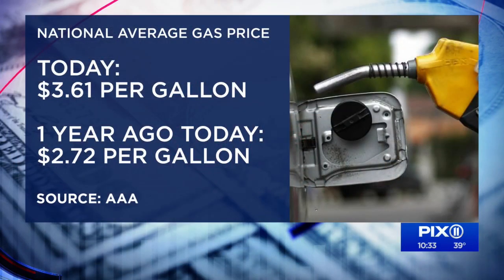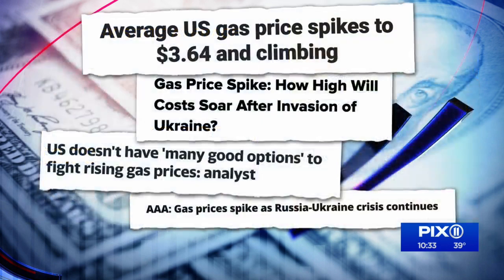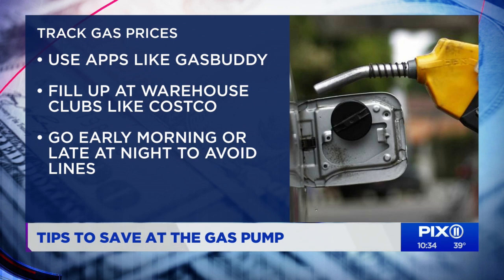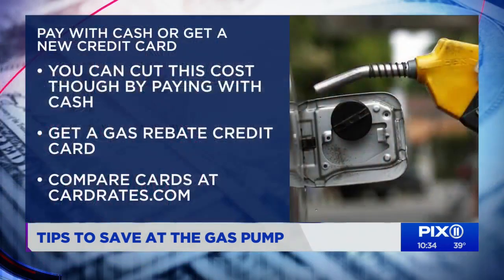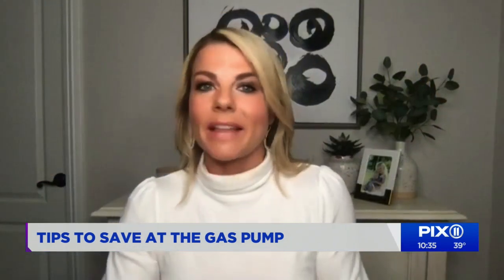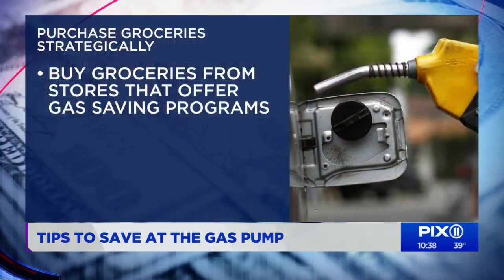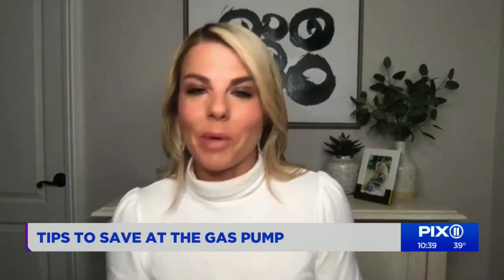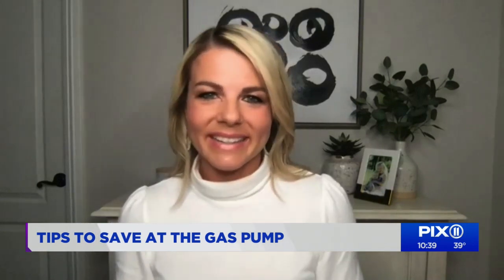Tips to save money at the gas pump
New Yorkers are paying $3.80 per gallon for gas, almost a dollar more than a year ago. Money-saving expert Andrea Woroch joined PIX11 Morning News to give some tips on how to save at the pump.